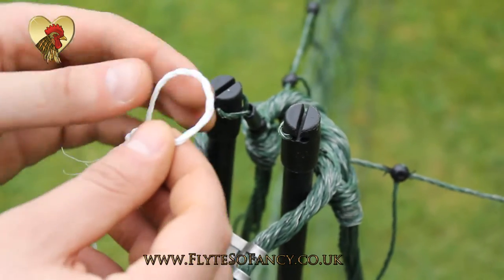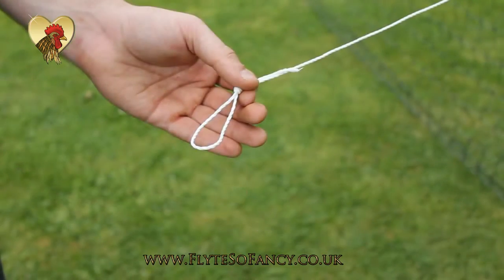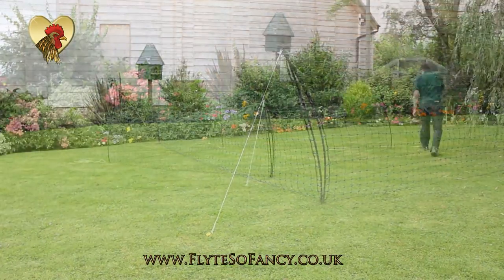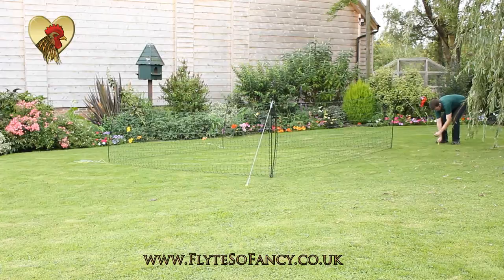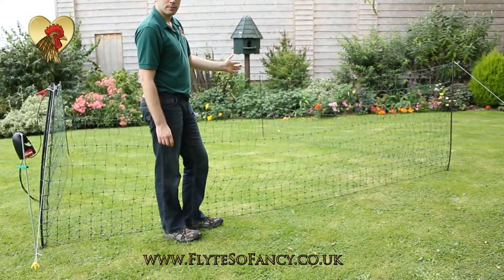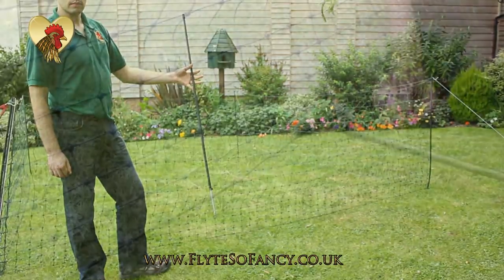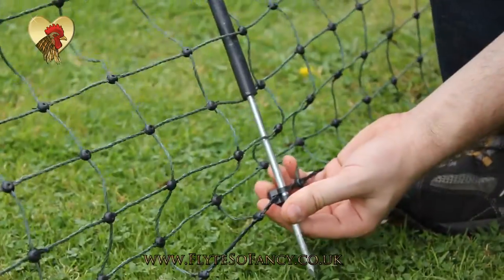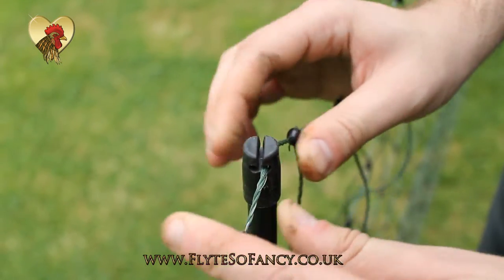How to Install Poultry Netting by Flyte so Fancy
Installing Electric Netting for Poultry.
A quick and simple guide on how to install electric poultry netting in your garden, paddock or outdoor space. Shown here without an energiser connection, we take you through the basics of how to erect a sturdy netted area.

Who we are:
If you are looking for premium Chicken Coops and Pet Houses – made in the UK - look no further than Flyte so Fancy! We've been designing and building high-quality homes for our feathered and furry friends since 2001. With our online store and nationwide delivery, ordering from us has never been easier.
Our expertise in all things chicken-related is learned from decades of experience.
If you're in the Dorset area on the south coast of England, why not come visit our retail shop and workshop? We'd love to show you around and help you find the perfect home for your pets. At Flyte so Fancy, we're passionate about making happy homes for happy animals!